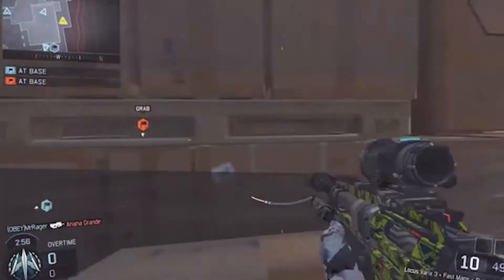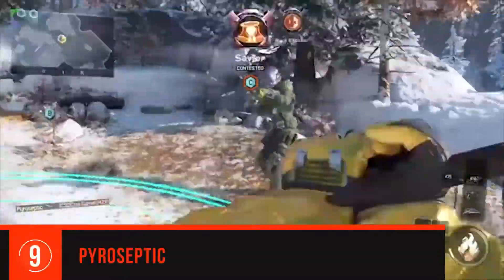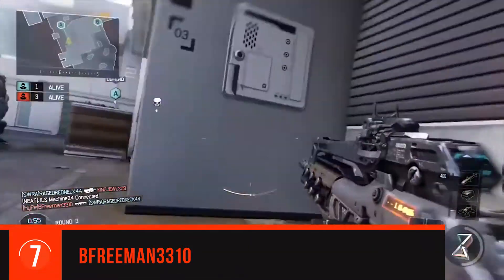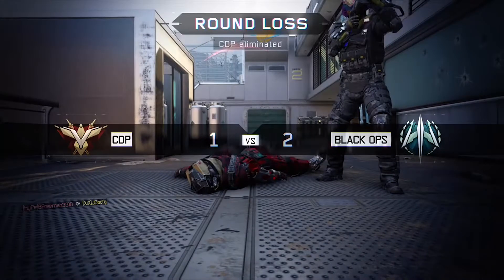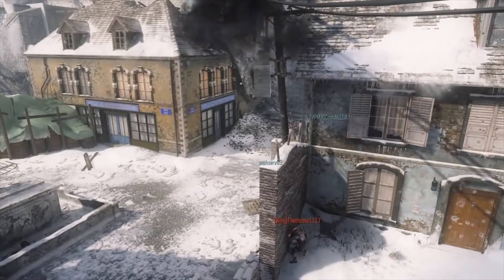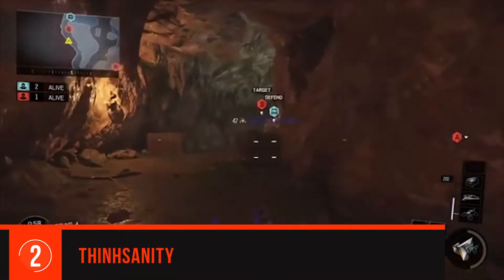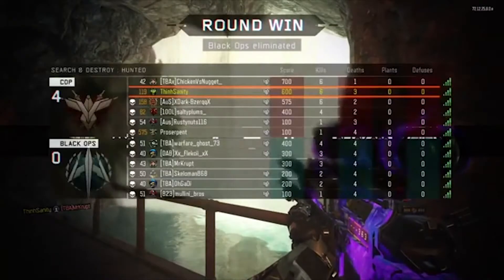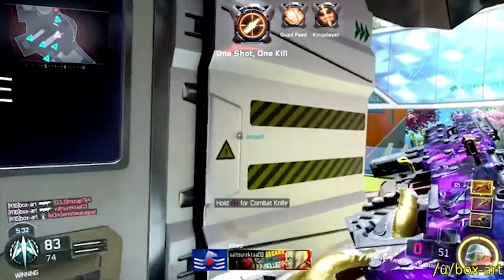BLACK OPS 3: 10 Awesome Kills & Plays Episode 26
Make sure you check out for all your Black Ops needs.